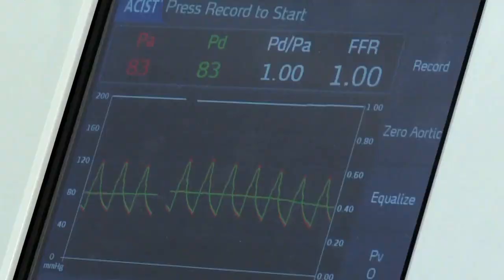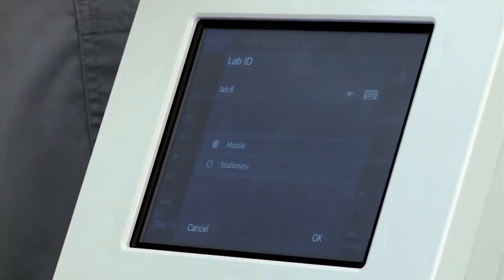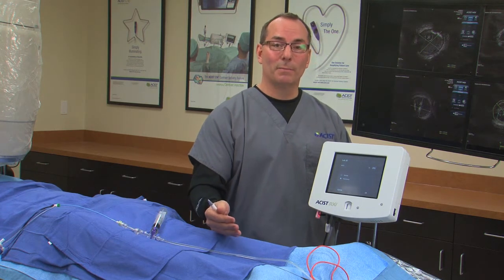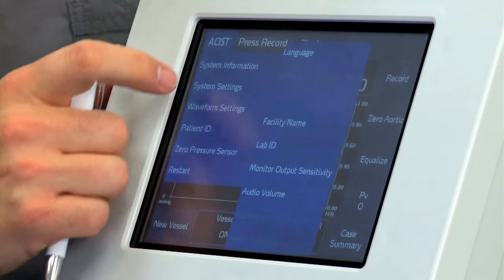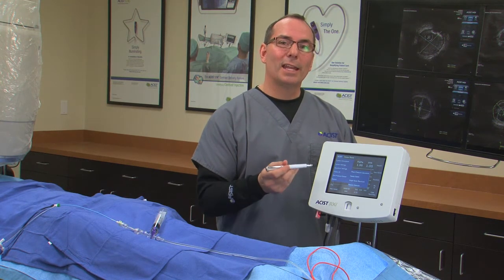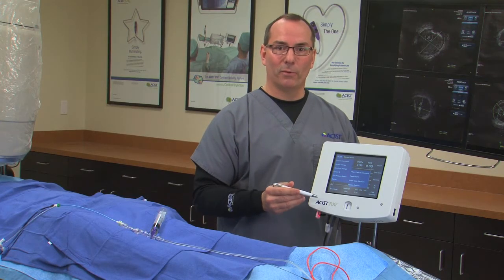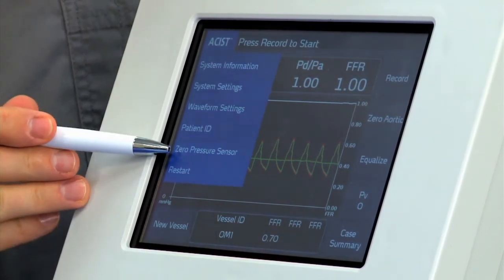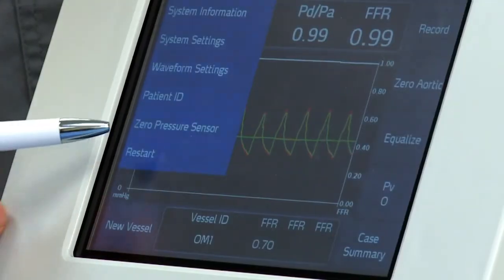RXi™ How to Adjust System Settings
ACIST® Medical Systems, a Bracco Group company, is a market leader in diagnostic imaging solutions that simplify complex cardiac cath lab procedures and radiology imaging. RXi and the ACIST Navvus® MicroCatheter give you the freedom to quickly and easily assess Fractional Flow Reserve (FFR) using your 0.014″ guidewire of choice along with a simple and intuitive user interface and flexible mounting configurations.